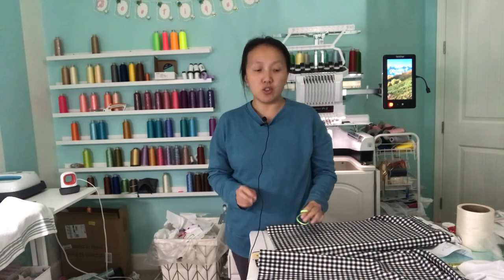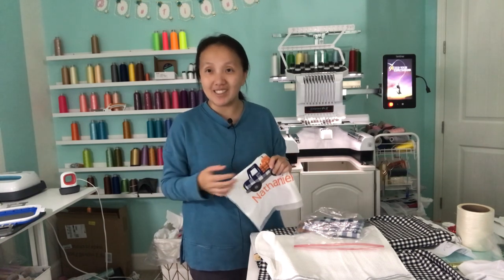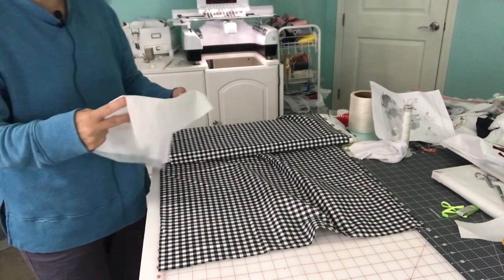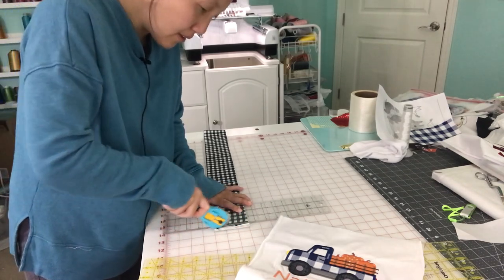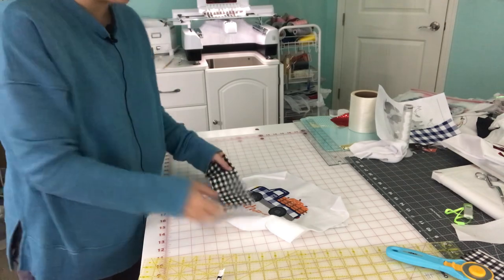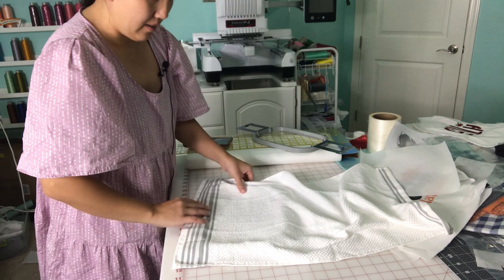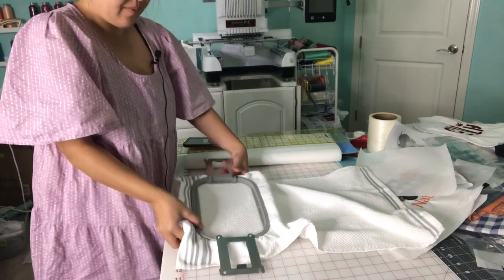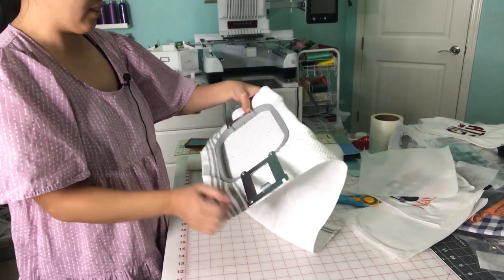How to embroider on Kitchen Towel | Machine Embroidery | Multi needle Embroidery machine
🍄💙If you are starting an Etsy shop, consider using my link to get your first 40 free listing:

💙Facebook if you want to join and connect with other about product photography and share your crafts

You do not need to donate anything if you do not want to.

🌺Ipad Stand
🌺headphone desk clamp to hold ribbons spool

My Shipping Supplies & Printer
🌺Rollo Printer
🌺4x6 label thermal paper
🌺2x1 label thermal paper
🌺2x4" sticker label
🌺tray holder
🌺macbook pro 16in
🌺Inventory Apps - Sortly
🌺Clear Poly Bag for shirts
🌺Poly mailers
🌺Birthday stickers
🌺Thank you Stickers
🌺gift basket bag for tutu shipping

Heat Transfer Products:
🌺HeatPressNation CraftPro 15" x 15" High Pressure Crafting Transfer Machine : Mint (sold out!)
🌺Black Vinyl
🌺Cricut maker
🌺Weeding tool kit
🌺Cricut Mats
🌺Acrylic Stand for Cricut

My Product Photography Equipment:
🍄18" Ring Light
🍄Studio Lighting
🍄Studio Backdrop poles
🍄Backdrop - Foxbackdrop.com or something similar from amazon
🍄Bead garlands - Hobby Lobby or something similar from amazon

Embroidery Samples:
🍄Knit Interlock - Joann or something similar on amazon
🍄Felt sheets

Embroidery Supplies:
🍄Curve Scissor for applique
🍄No show poly mesh Fusible
🍄tear away stabilizer
🍄lint roller
🍄Cricut easy press

Sewing Supplies:
🍄nylon thread for ruffles
🍄gutterman white thread
🍄sewing machine needles
🍄glass headpins
🍄hemming foot for low shank sewing machine

Tutu Making Supplies:
🍄Gold Glitter Ribbon 1.5"
🍄Aqua Glitter Ribbon